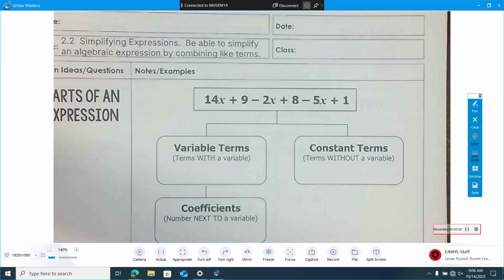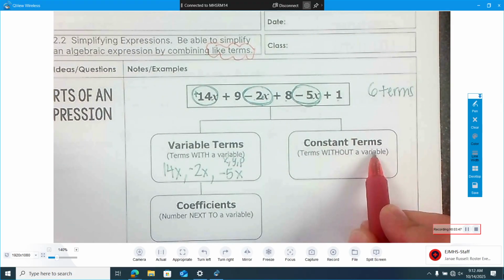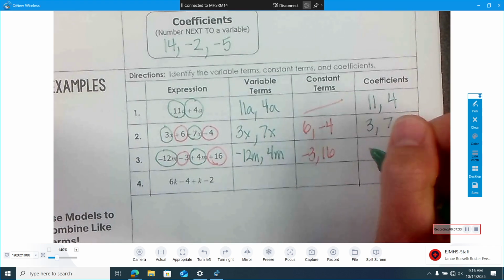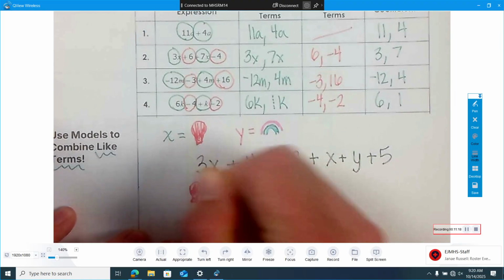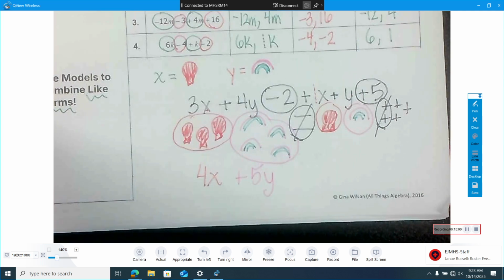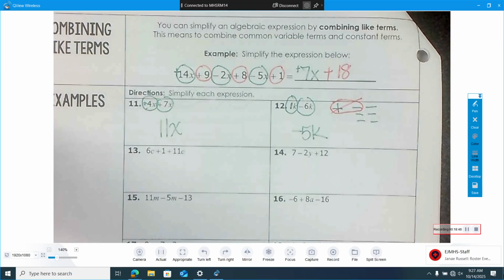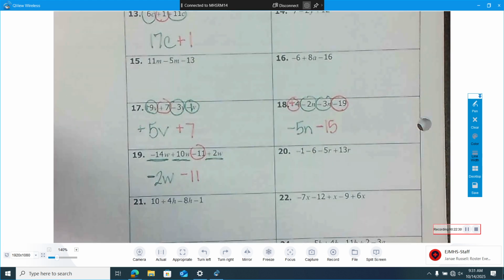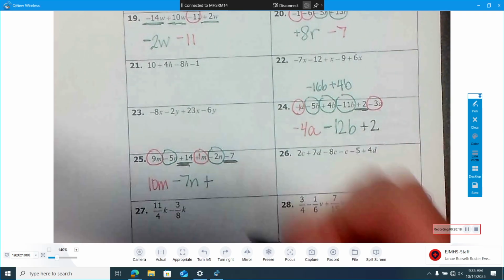2.2 Simplifying Expressions